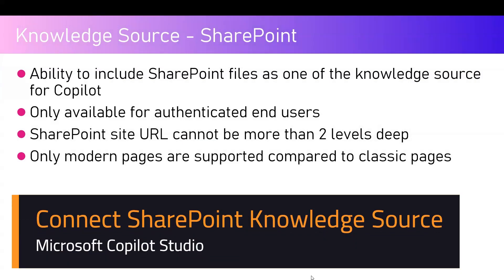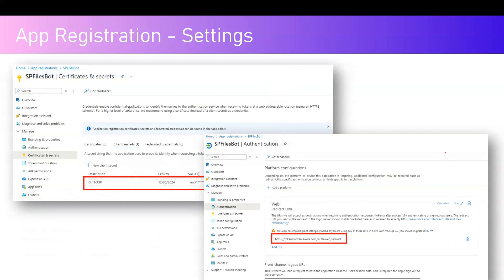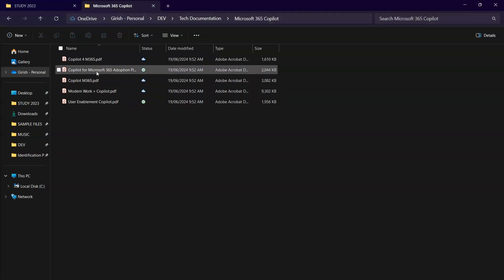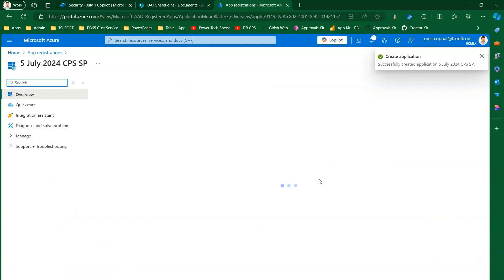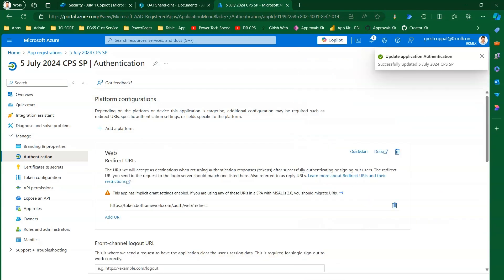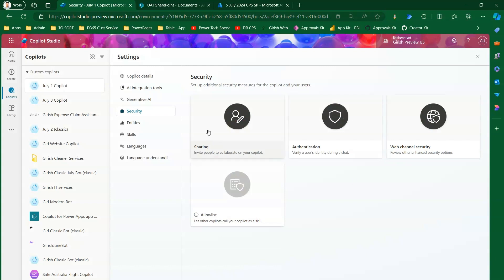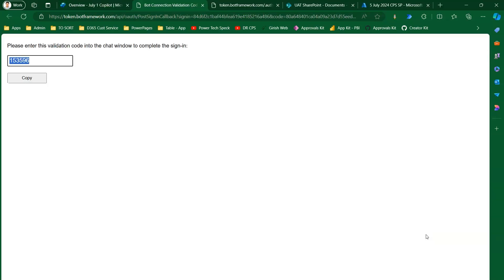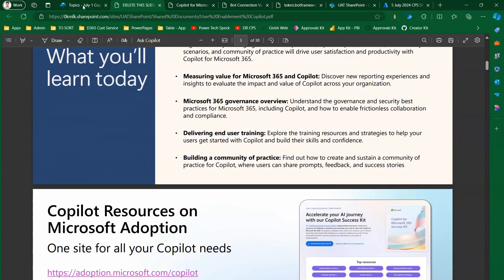How to connect to a SharePoint Knowledge Source with your Copilot?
This video explains the process to ground SharePoint data for your copilot to surface out selective documents using Microsoft Copilot Studio.

Girish Uppal explains the steps for authenticating SharePoint data source and ground the data for your custom copilot. The steps for connecting SharePoint data source involves following:

⭐Create App Registration
⭐Generate Client Secret
⭐Add Redirect URI
⭐Add Api Permission
   - Grant Admin consent to permission
⭐Navigate to Copilot Settings .. Security
   - Select Authenticate manually
   - Add the Client ID, Secret and scopes generated using above steps